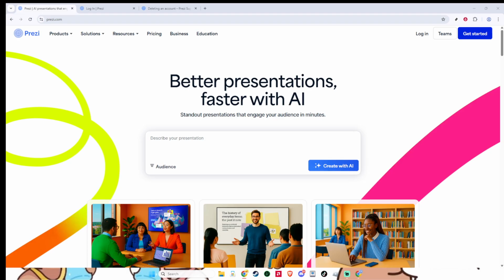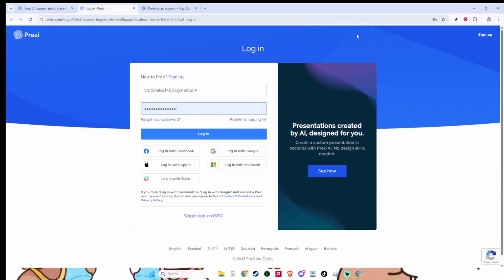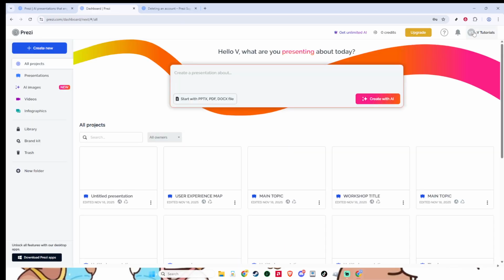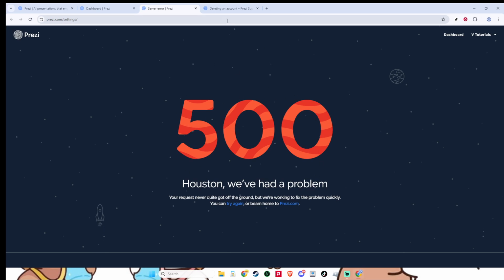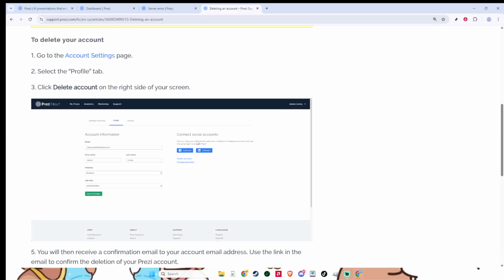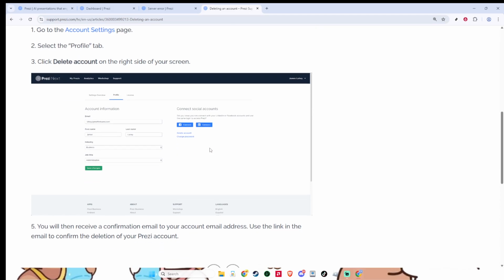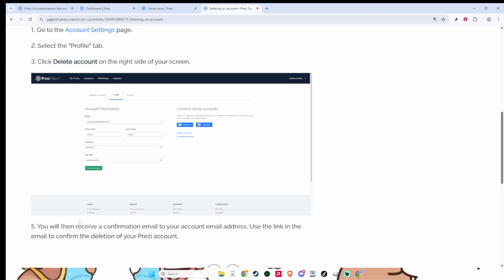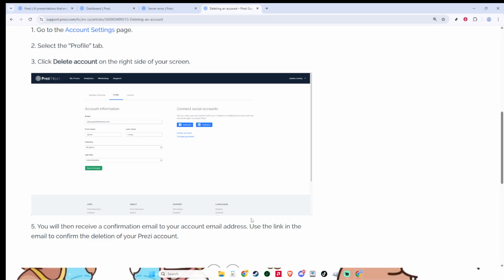How to Delete Prezi Account [2026 Guide]